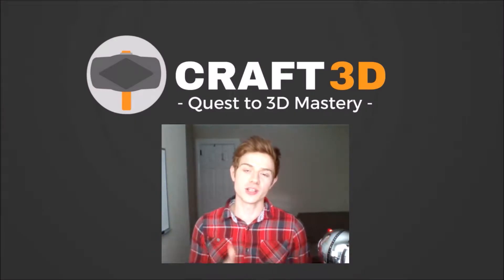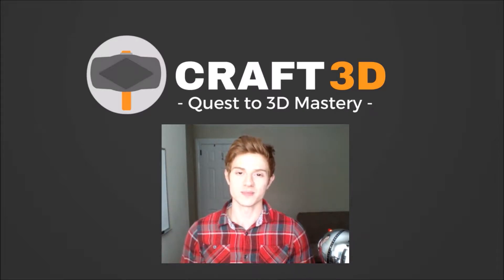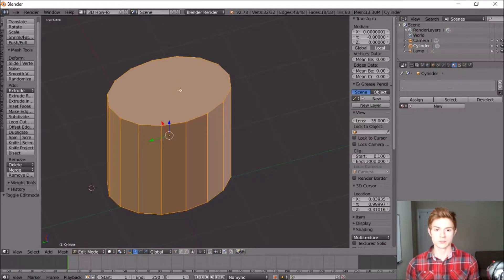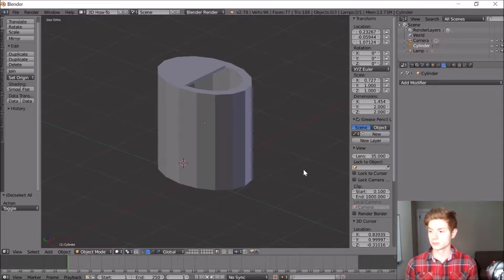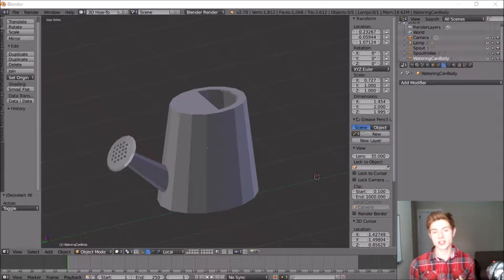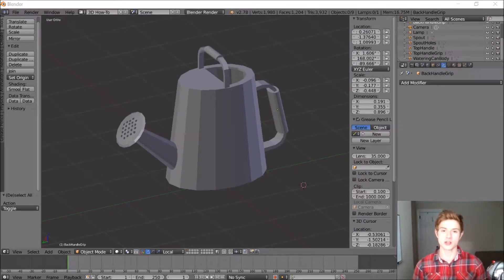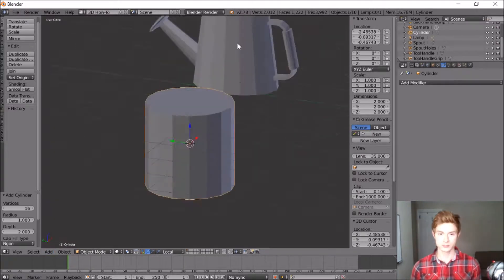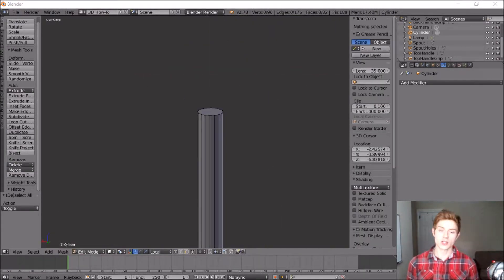How to Make a Hoe, Watering Can, and Axe in Blender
Today we are modeling some Farming Tools in Blender for a 3D Farm Simulation model set.